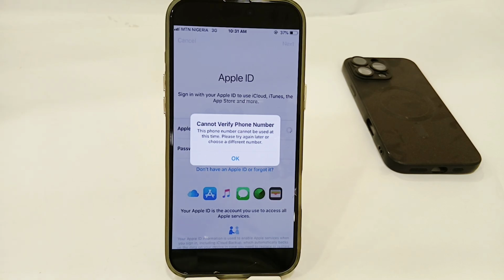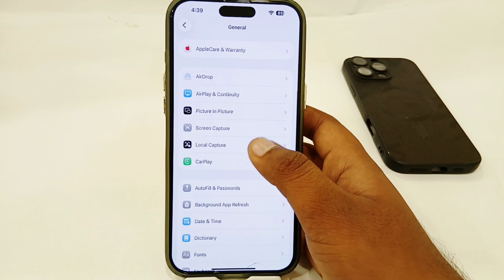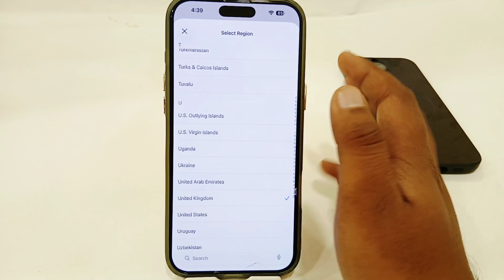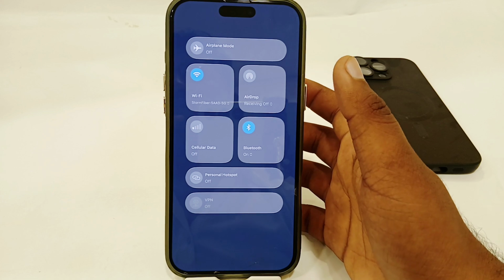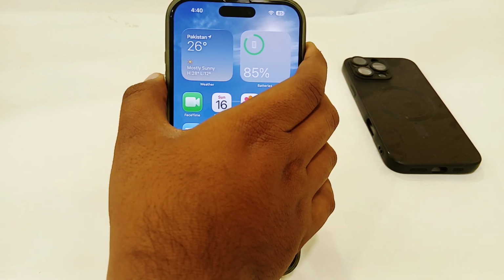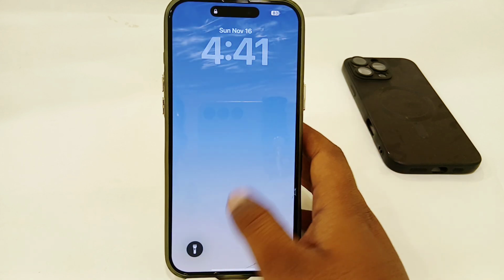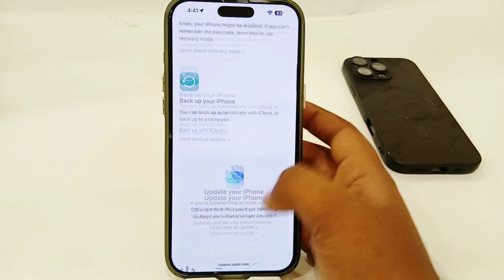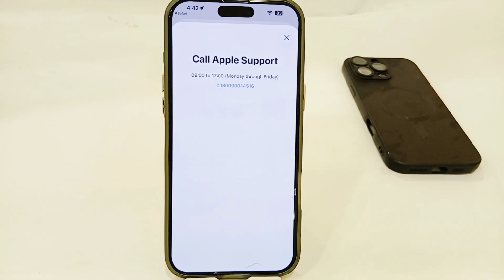How to Fix Apple ID Phone Number Verification Failed on iPhone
Video Description
Having trouble with Apple ID phone number verification failing on your iPhone? Don’t worry! In this video, we’ll show you how to resolve this issue so you can verify your Apple ID and access all services smoothly.
We cover:

Checking your internet connection and date/time settings

Ensuring the correct phone number is linked to your Apple ID

Resetting Apple ID verification settings

Common reasons why verification fails and how to fix them

Follow these steps carefully to fix the Apple ID phone number verification problem and regain full access to your Apple account.

I can also create a full troubleshooting step-by-step script for this issue, showing exactly what viewers should do on their iPhone. This usually boosts engagement and makes the video very practical. Do you want me to create that?